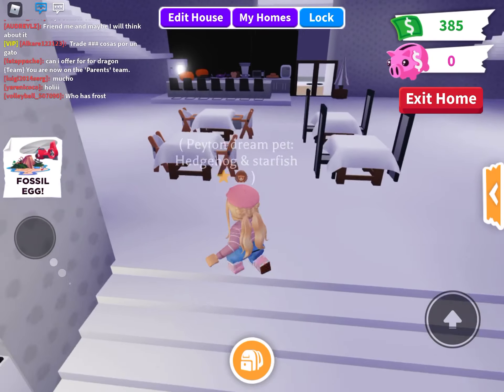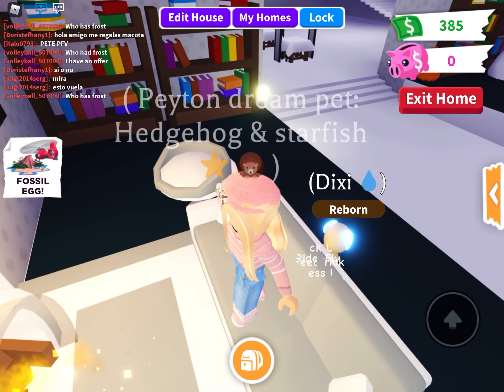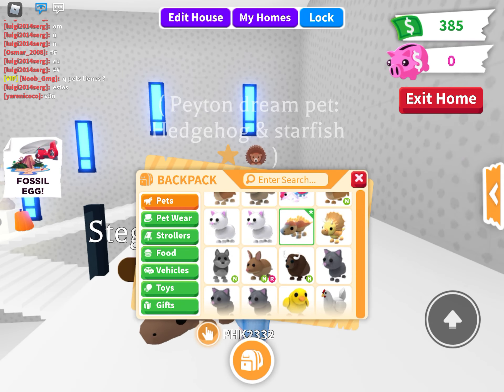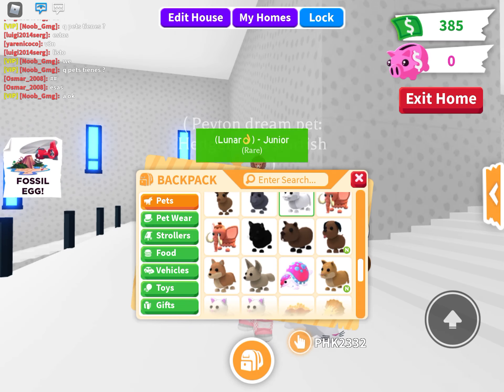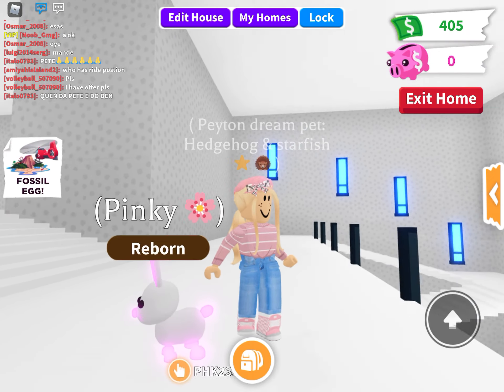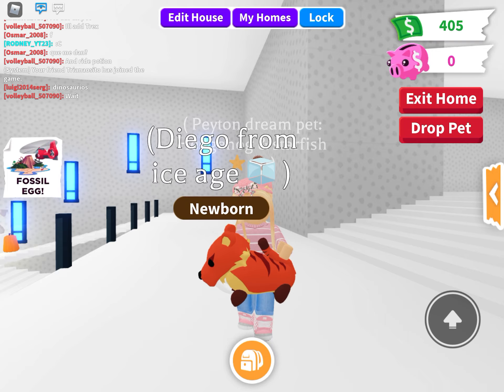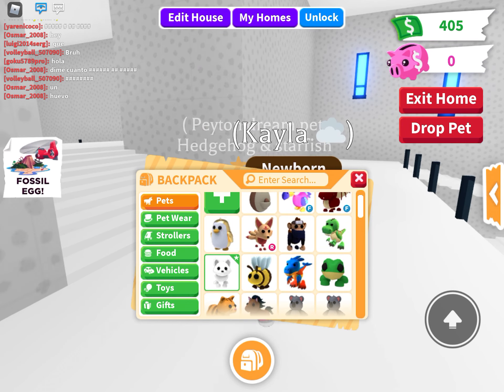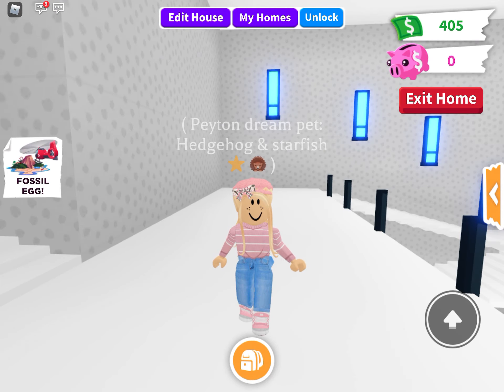❤️ ROBLOX ADOPT ME SHOWING MY PETS WITH FLYING ❤️